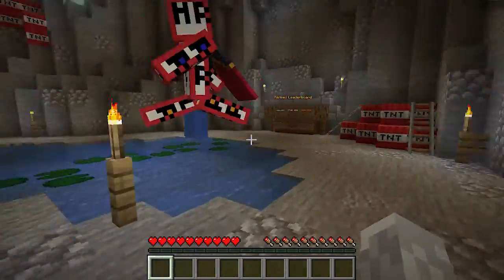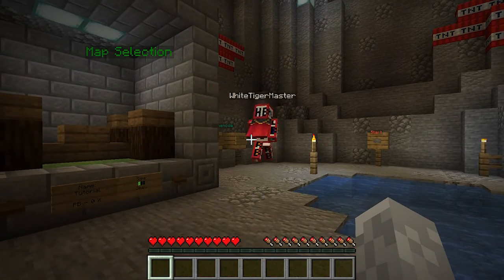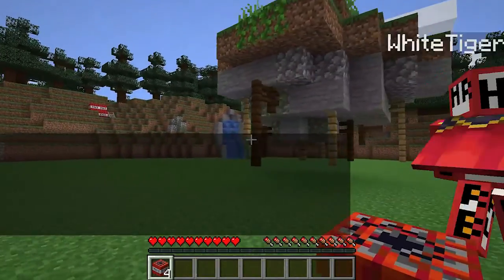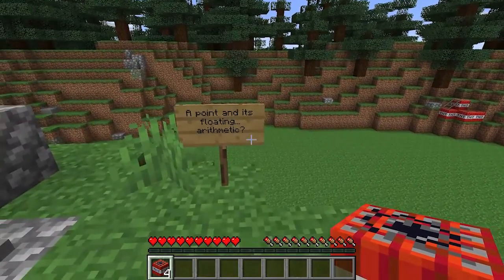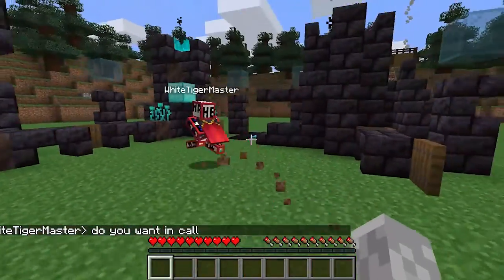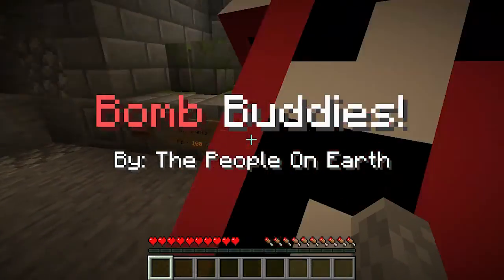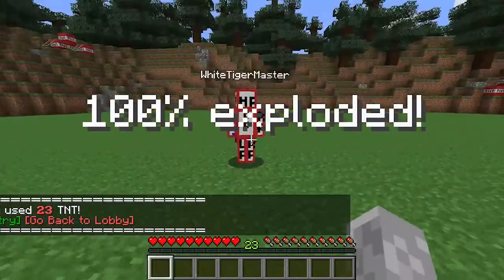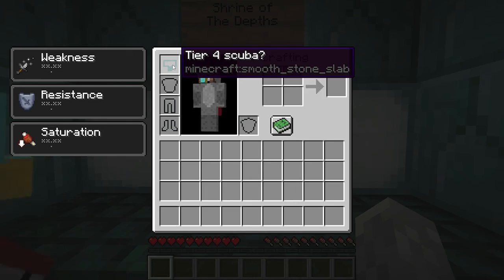Bomb Buddies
Hello everyone, jmars290 here and today WhiteTigerMaster and I played Bomb Buddies a 1.16.5 map, made by the People on Earth Team. Hope you all enjoy!!